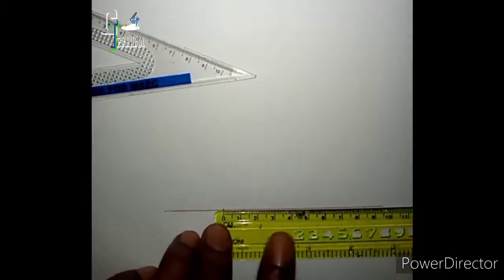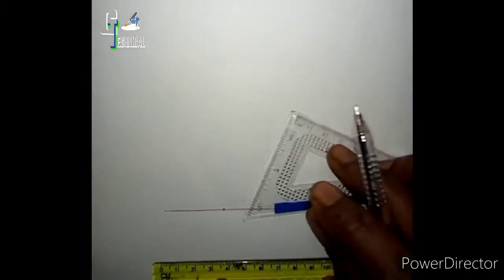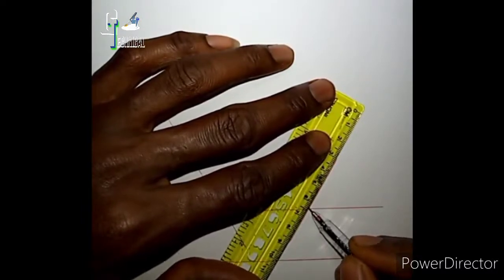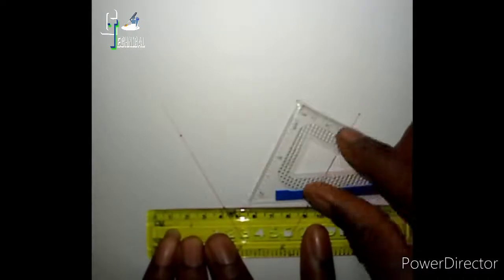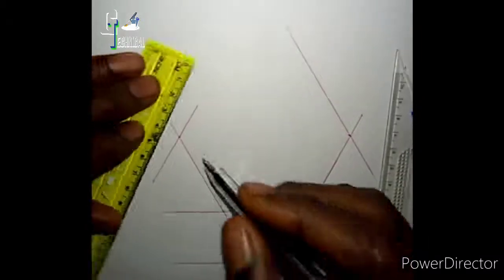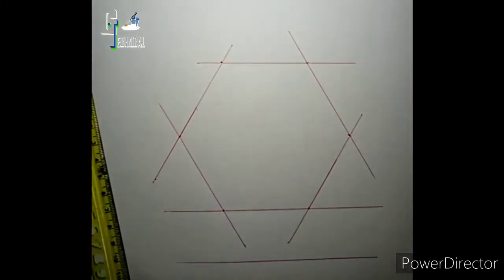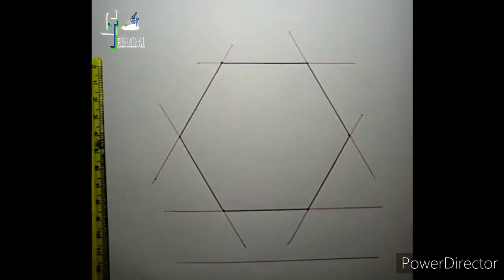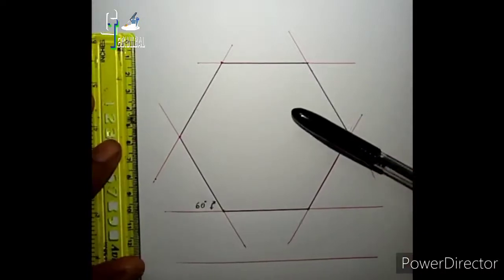To construct a hexagon, length of a side given